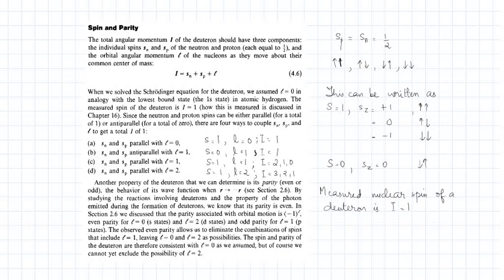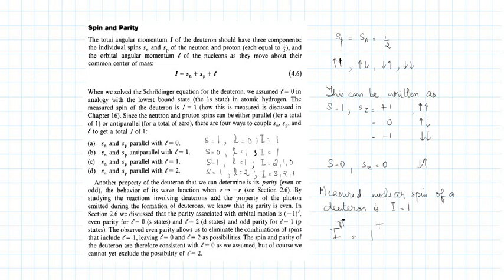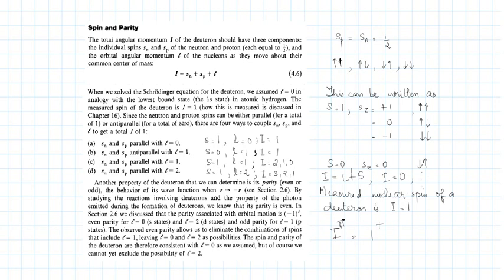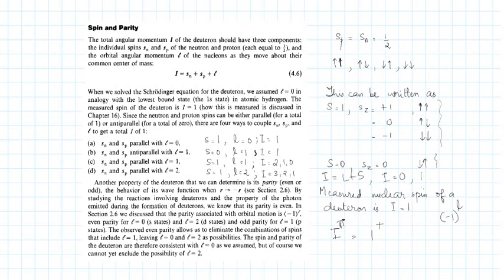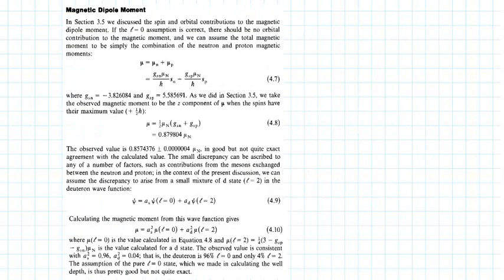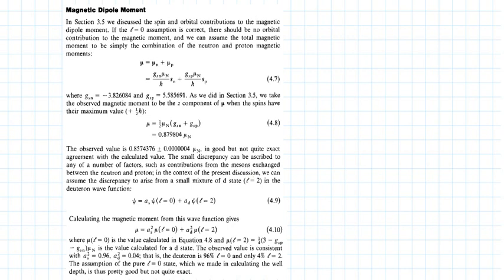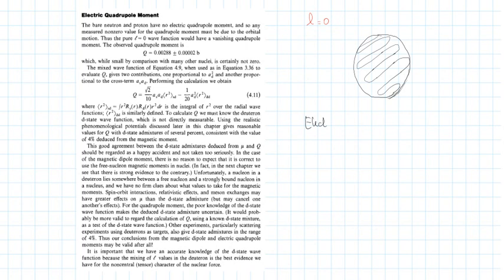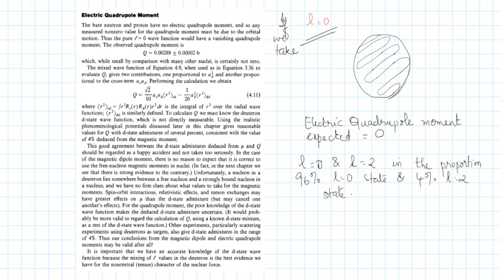Spin, Parity, Magnetic Moment and Quadrupole Moment of A Deuteron